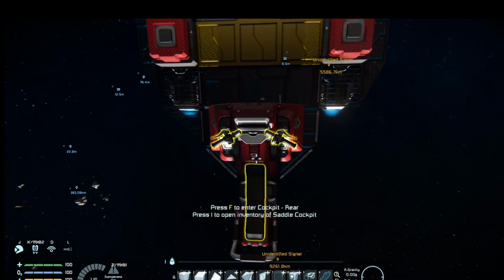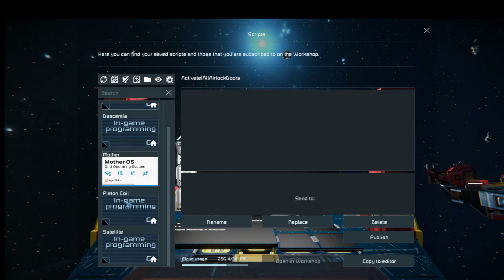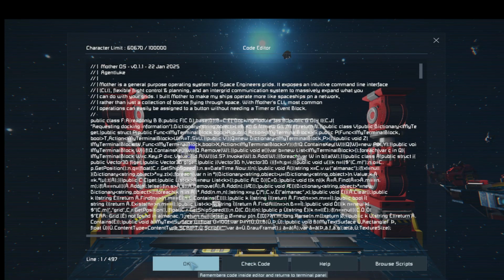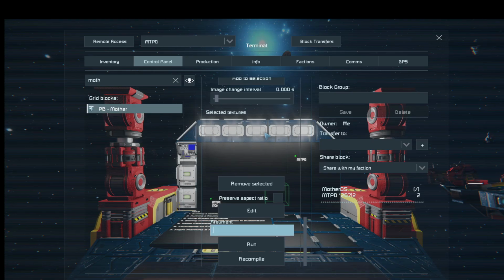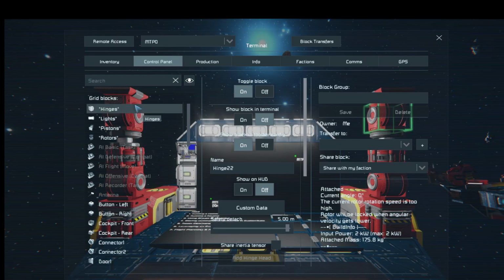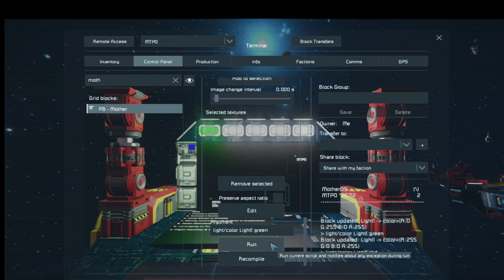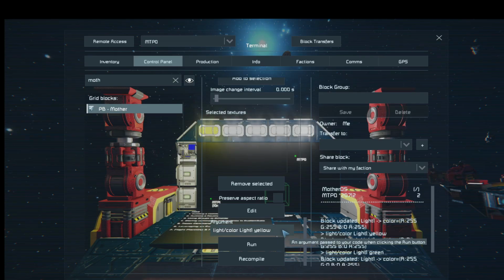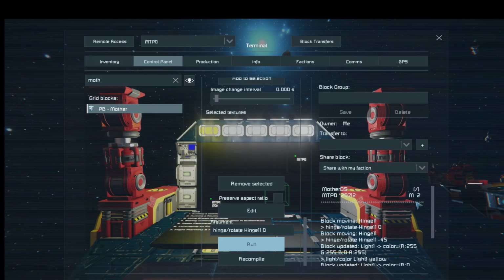3. Running a Command | Mother OS